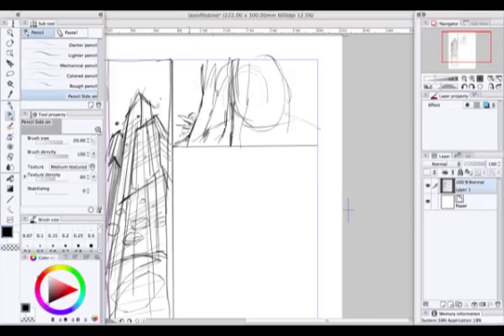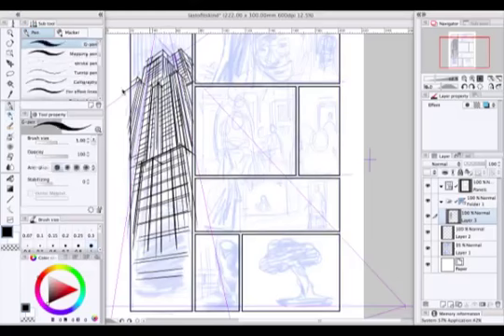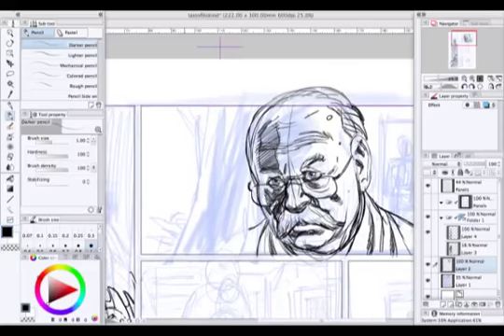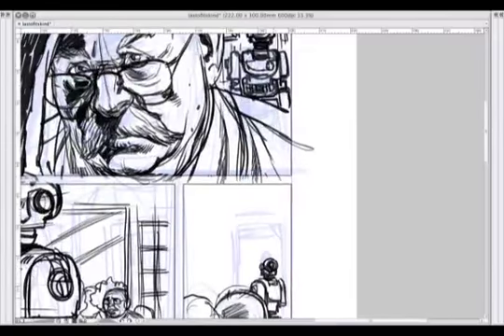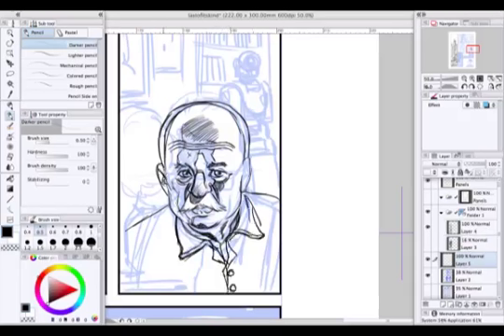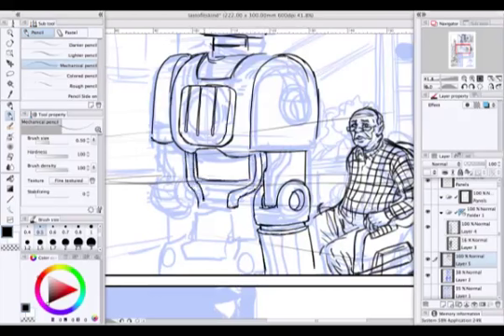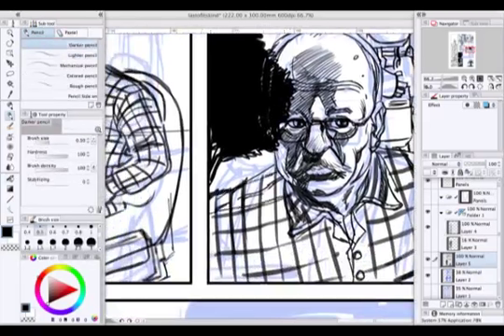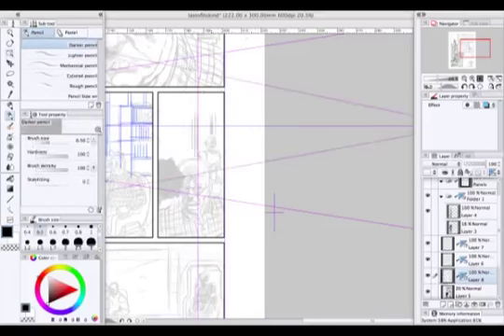Pencil comics with 2000 AD's PJ Holden, Part 2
This video by PJ Holden came with a step-by-step Photoshop tutorial, featured in ImagineFX magazine issue 95.